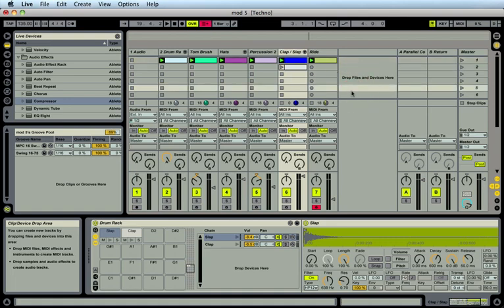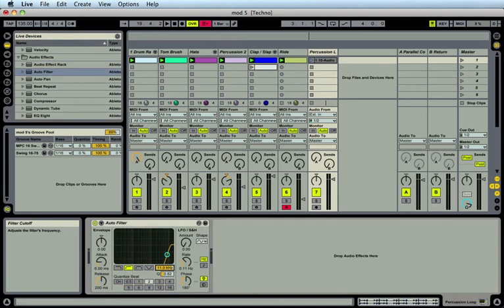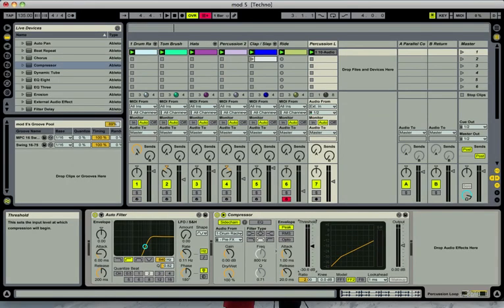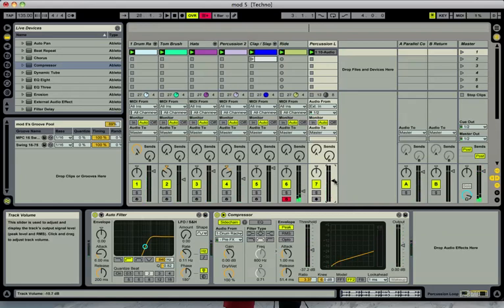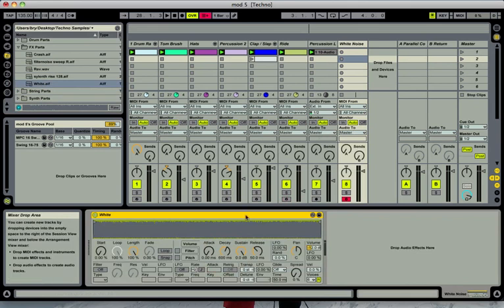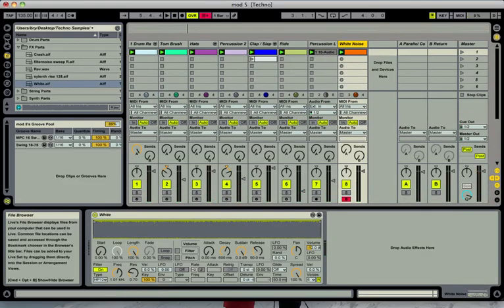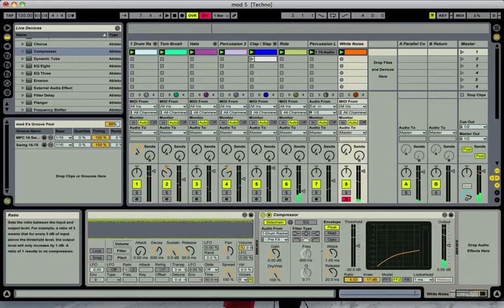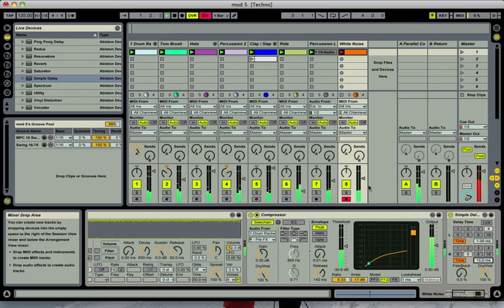Lesson 6 Percussion Pt 3